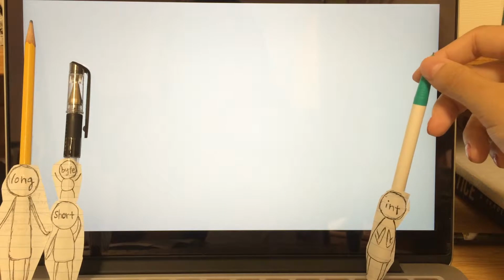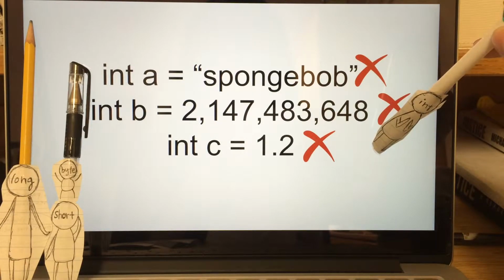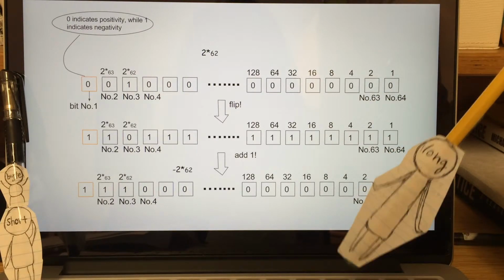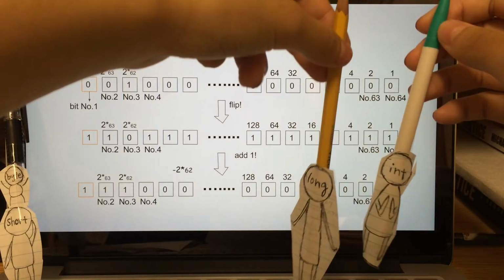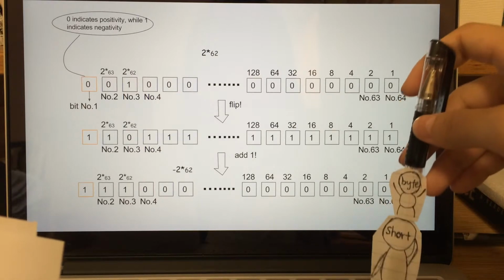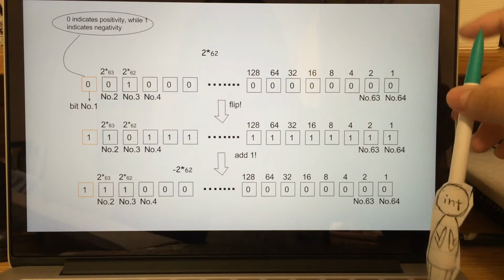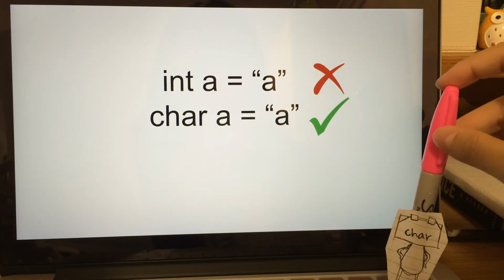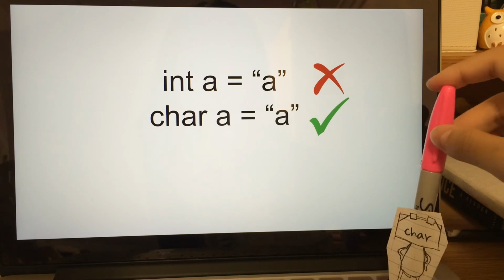Java Data Type Family Story Gillian Fall 2015 GY